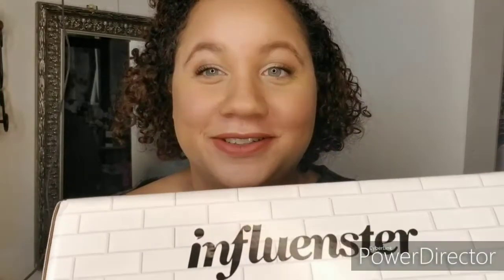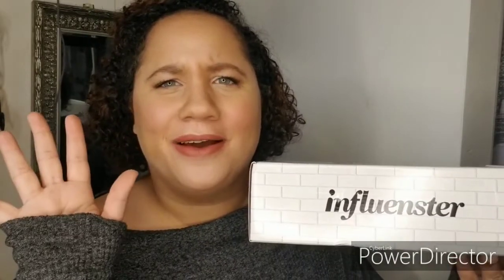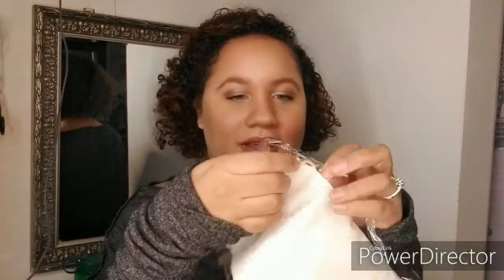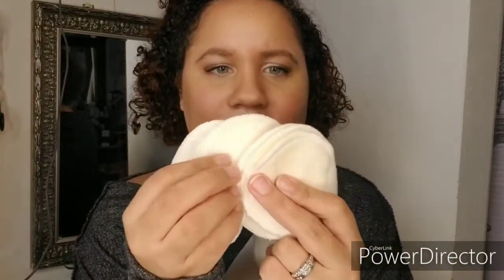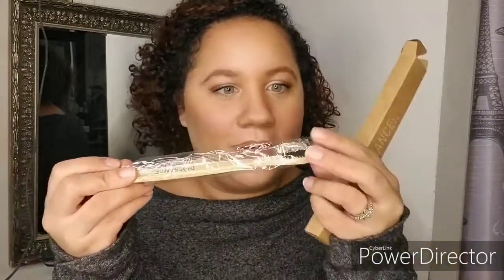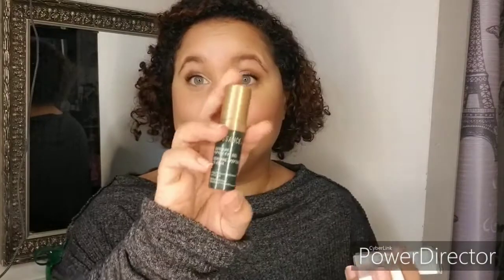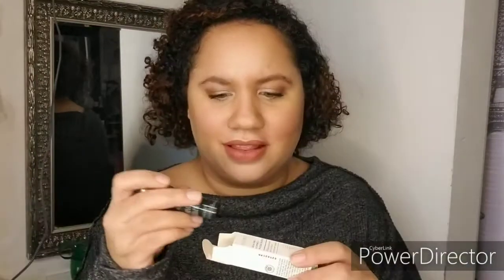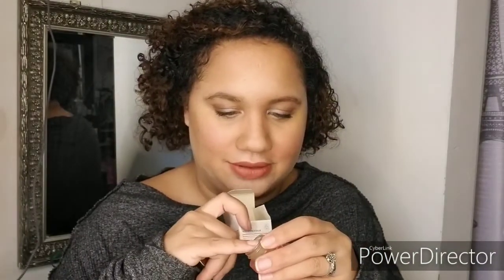Free | Biossance × Influenster Unboxing | Learn How To Get Free Products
Get free products to post about ranging from beauty, skincare, home, food, baby and even pets!!!

Learn how to take care of your skin the proper way!

Organic products you will love ♡